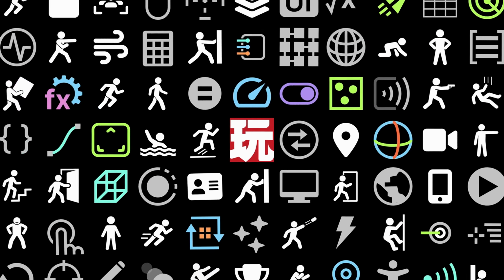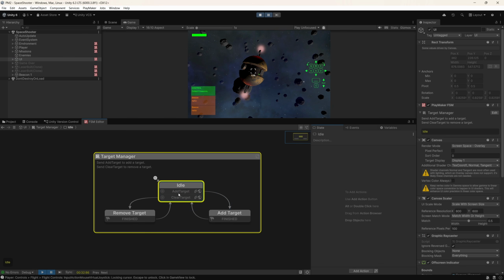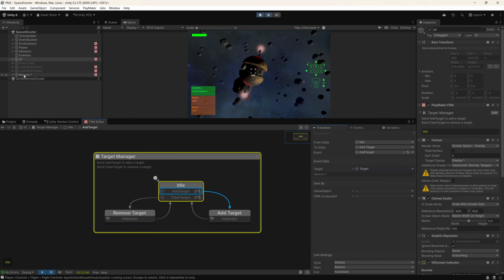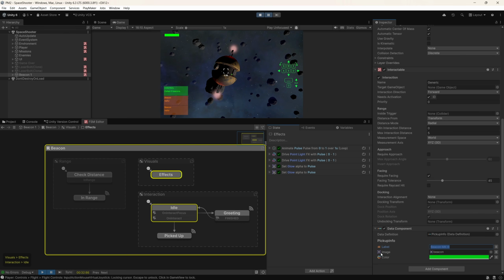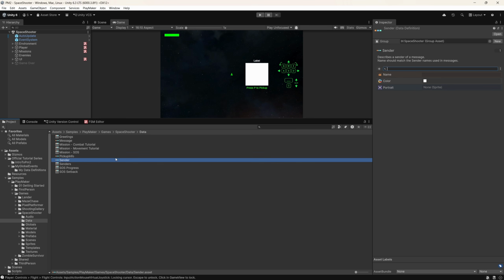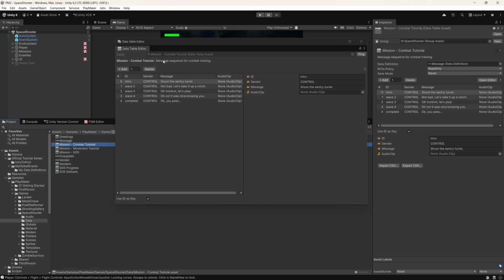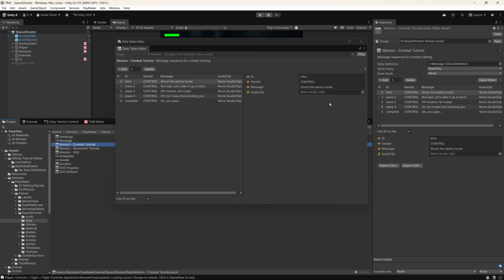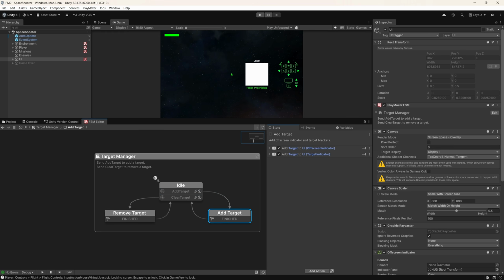What's New in PlayMaker 2? Data Definitions and Events!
Check out the What's New playlist for a look at the exciting new features in PlayMaker 2!